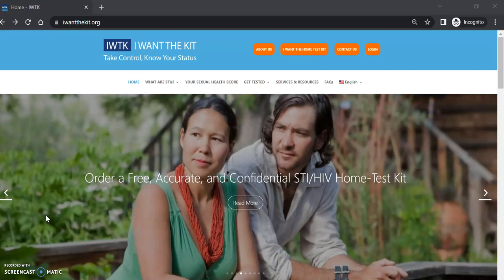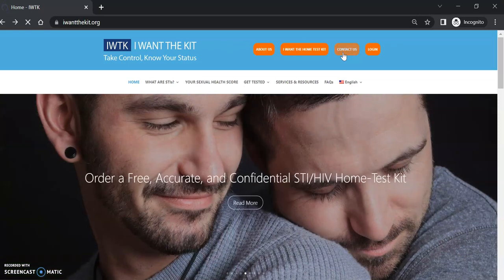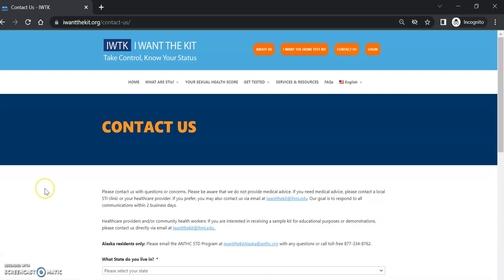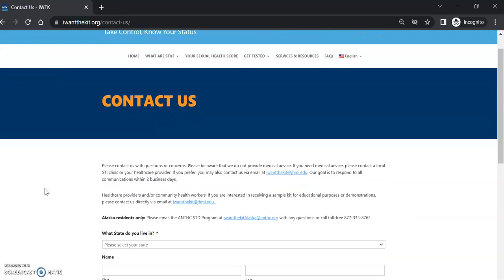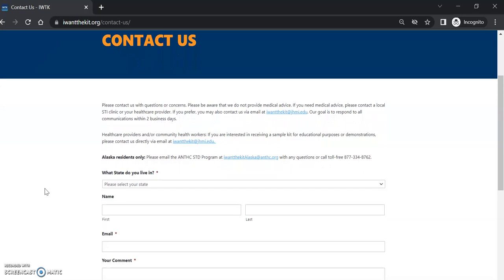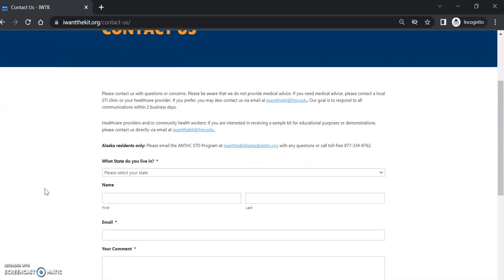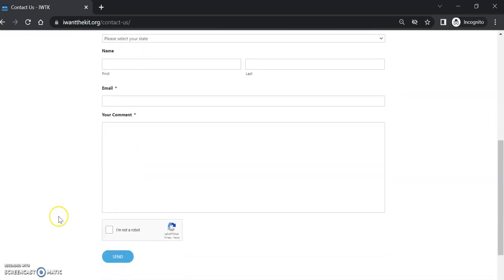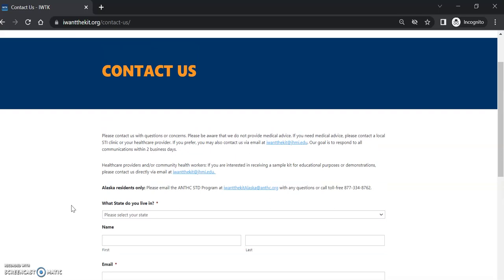I Want the Kit - Contact Us